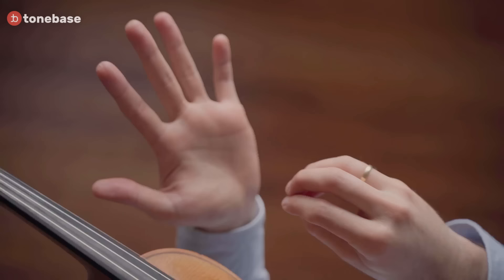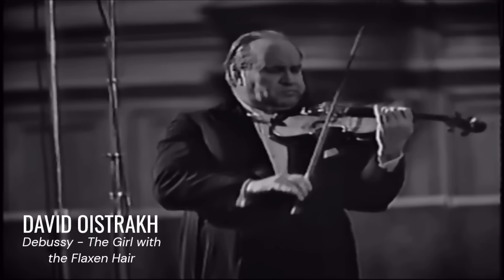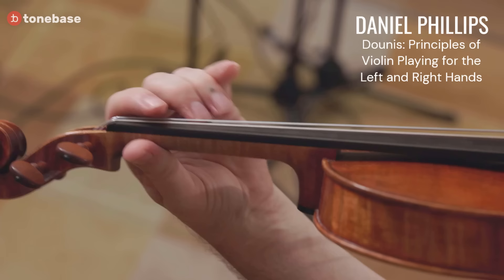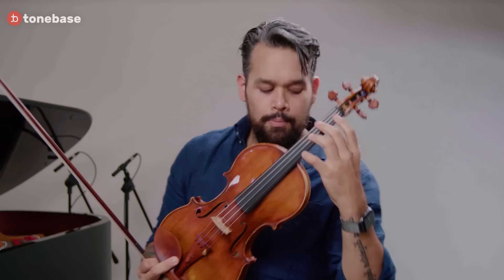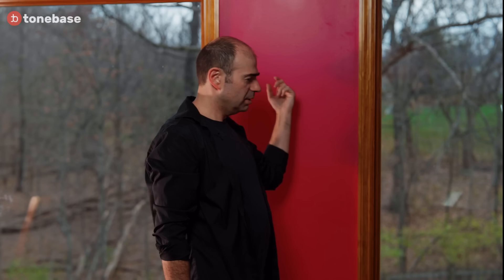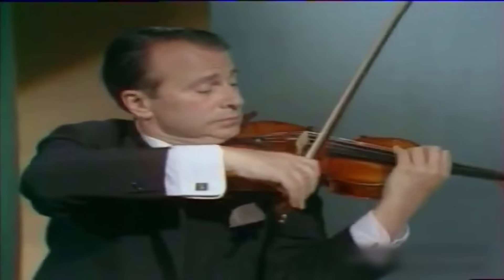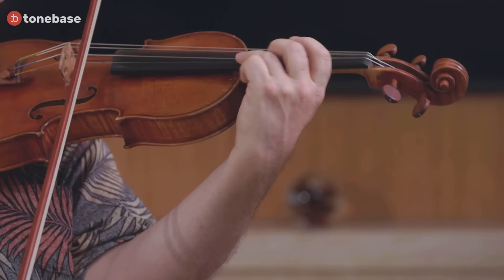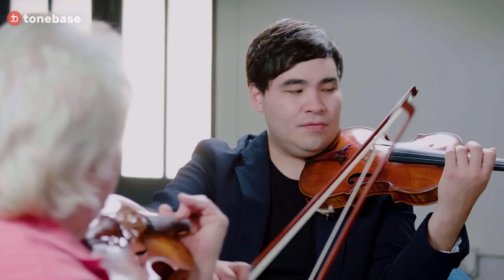7 Concert Violinists Teach Vibrato